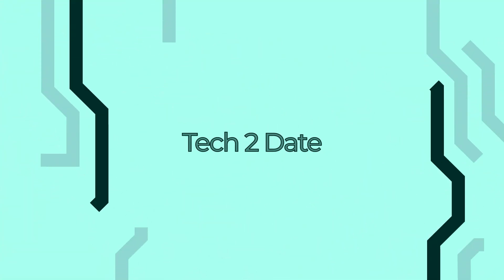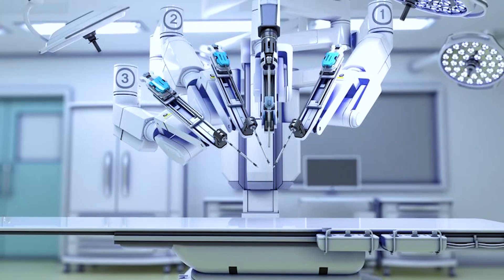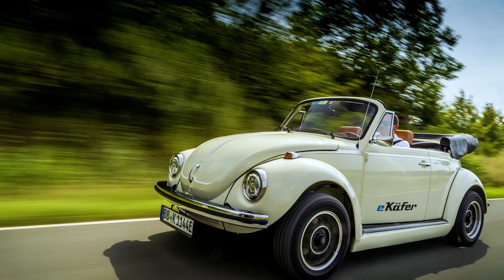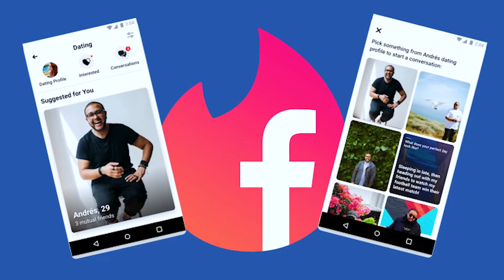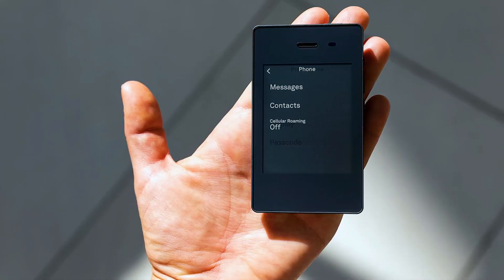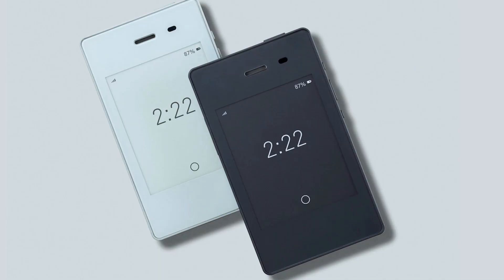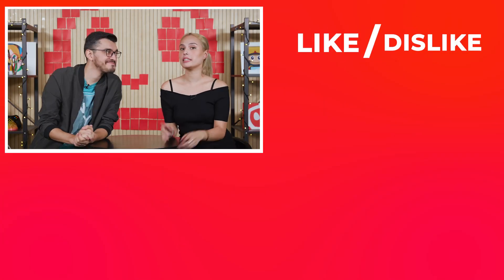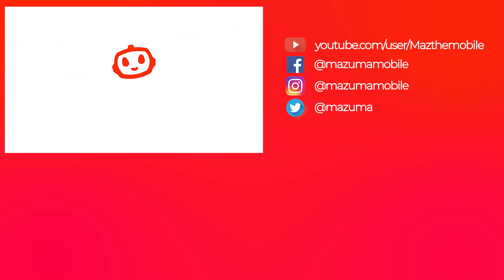Robot tails are the future and other news.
Watch Robo-tails and other fantastic tech news in our newest episode of Maz TV!

If you need some quick cash for those upgrades. now!